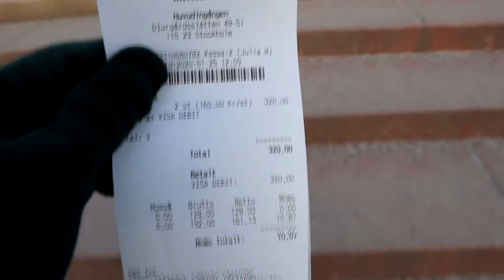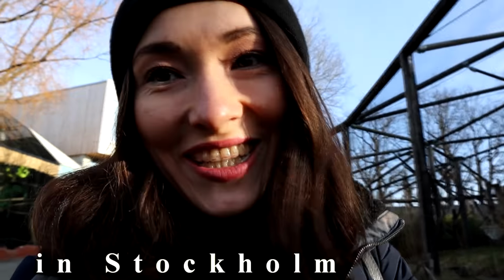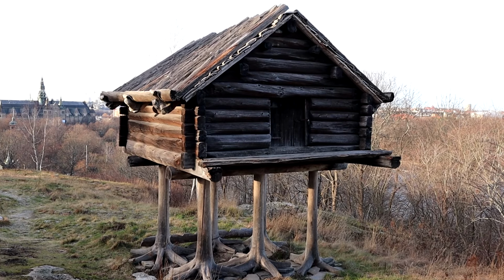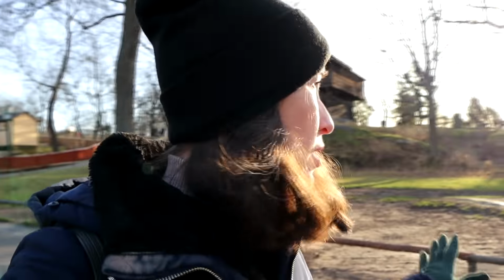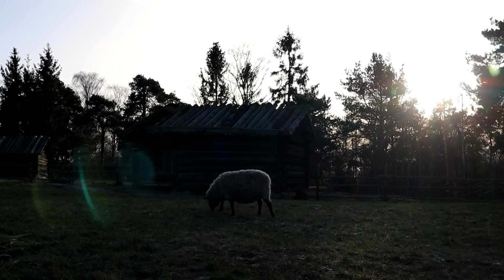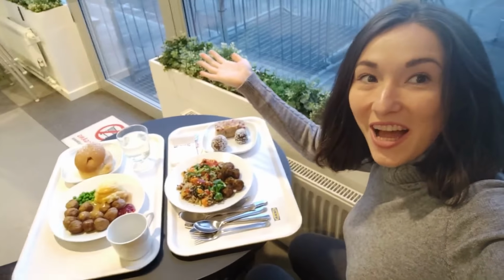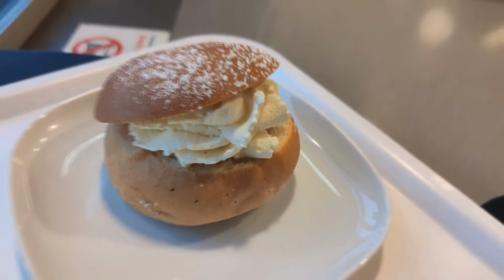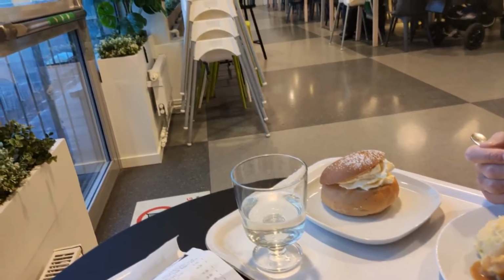Skansen the best museum in Stockholm, Sweden. Lunch in IKEA, the cheapest meal in Stockholm 2020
IKEA shuttle bus

Skansen, Stockholm, Sweden 2020 Winter what to do in Sweden
What to do In Stockholm. Couple travelers, Kazakh traveler. Asian traveler
Europe, Nordic country. Vlog vlogger, vlogging, love, Czech republic travelers